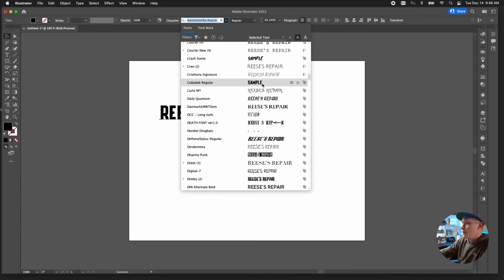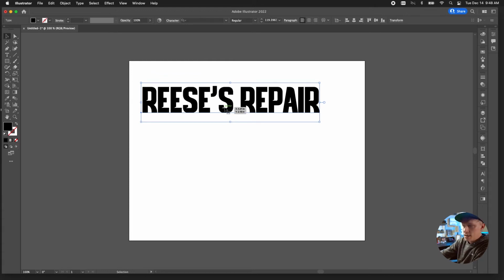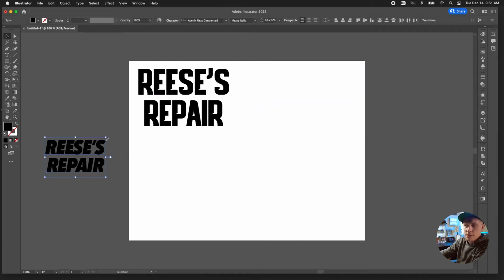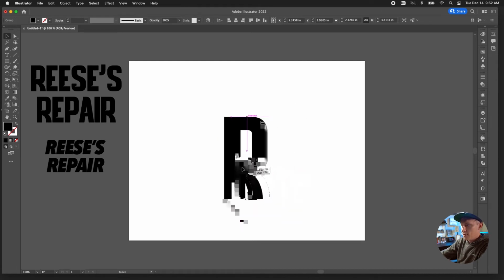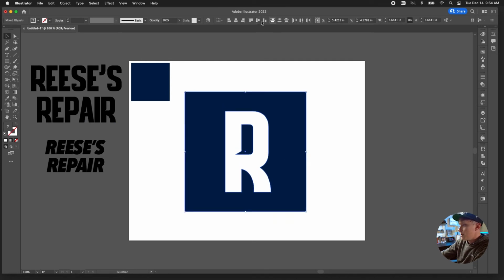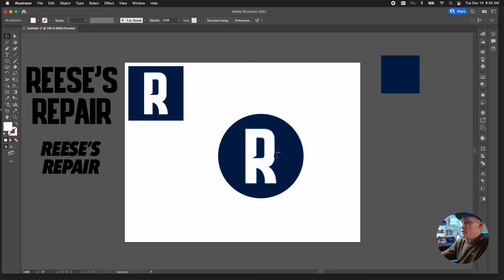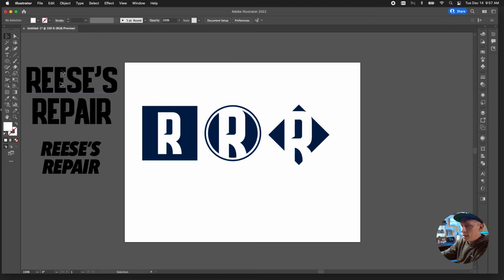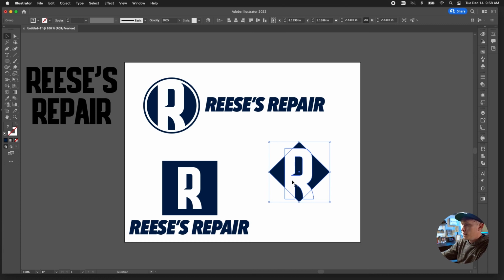Easy Logo Design in Illustrator | Tutorial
In this video I will show you how to create easy logo design in Illustrator. Using abobe Illustrator I walk you through and easy method for coming up with simple logo designs you can use to start your business. These easy logo design illustrator tips can also help you seel your creative and design services to others.

Follow this easy styep by step guide to make easy logo design.